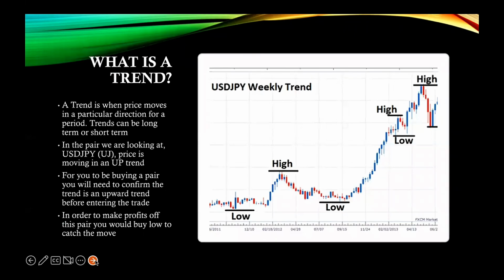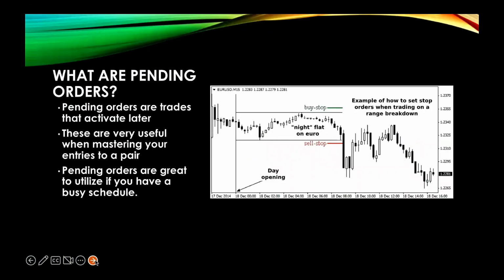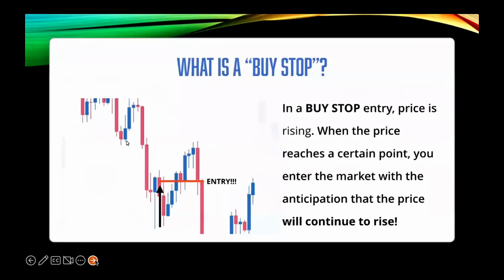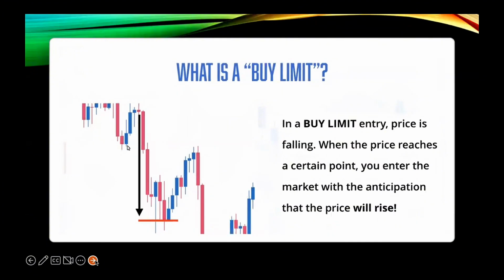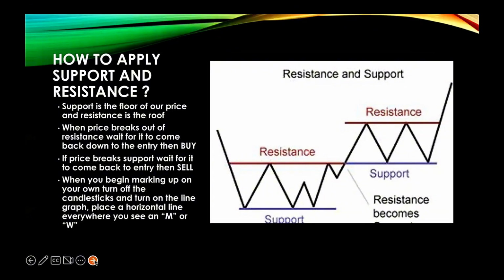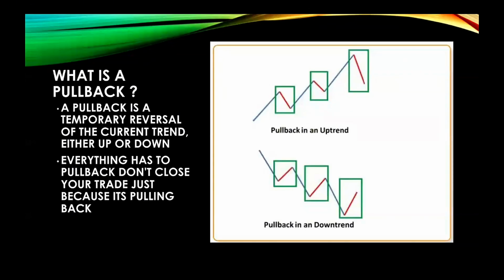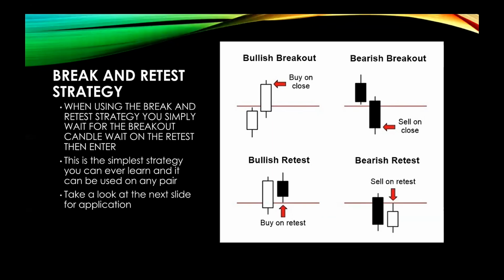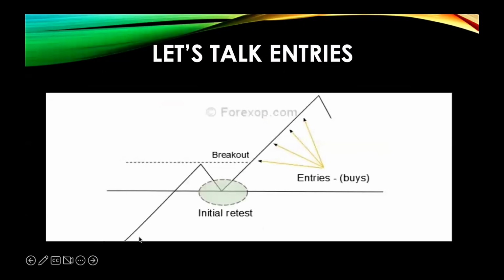You already know the basics… now it’s time to start thinking like a trader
In this video, we’re moving beyond simple definitions and getting into the concepts that separate beginners from traders who are starting to develop consistency.

In this lesson, you’ll learn:
📈 How to read market structure with more confidence
📊 Why patience and confirmation matter
💰 How to manage risk like a serious trader
🧠 Common mistakes intermediate traders make—and how to avoid them
🎯 How to build discipline instead of chasing every trade

Remember, profitable trading isn’t about taking more trades—it’s about taking better trades.

If you’re serious about mastering forex and building a skill that can create long-term opportunities, you’re in the right place.

👇 Take the next step:
🔥 Join Wealthy Hustlers Academy for live trading sessions, step-by-step lessons, and a community that’s focused on growth.
📖 Grab my Forex Trading Playbook for even more strategies.

It helps the channel grow and lets me know what you want to learn next.

From Hustle to Wealth. 🧡💜